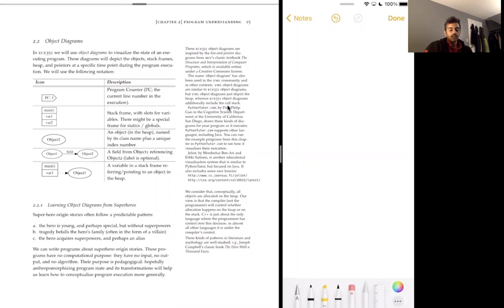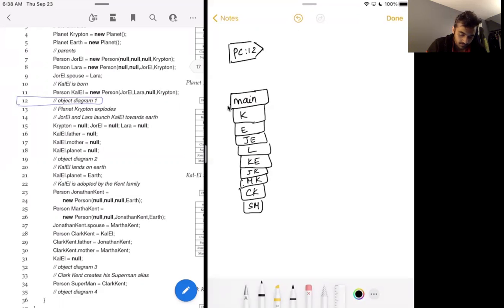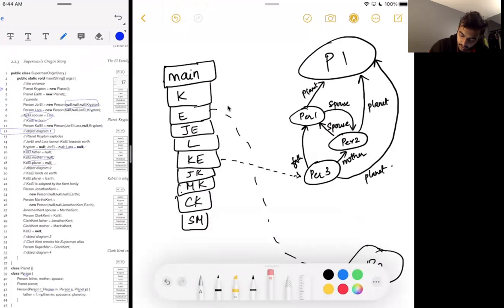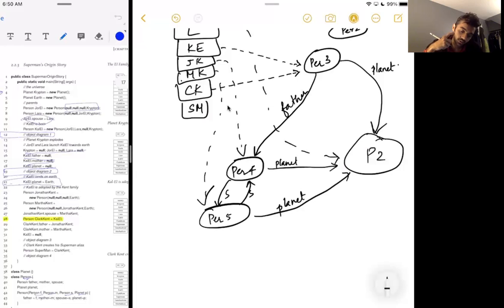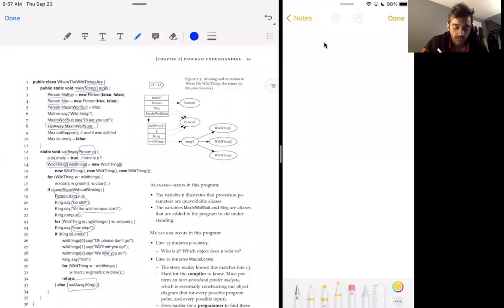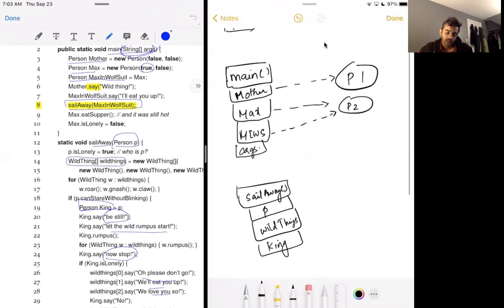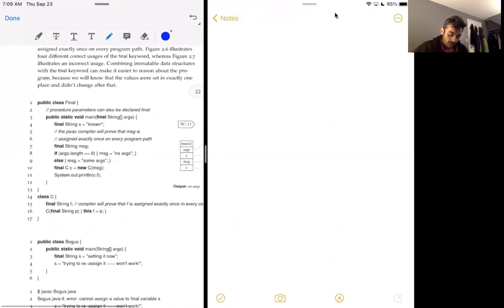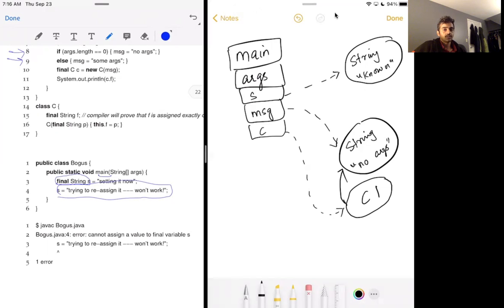ece351-uw-compilers Tutorial 1 Program understanding